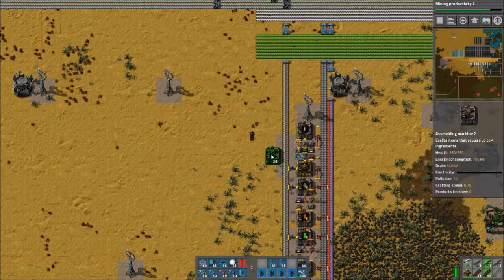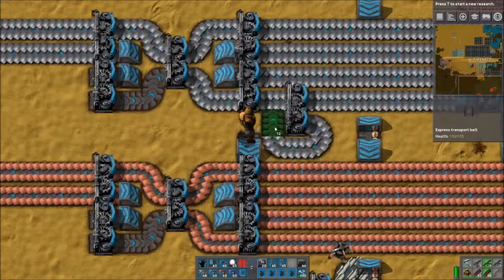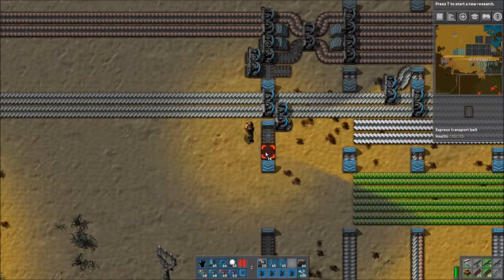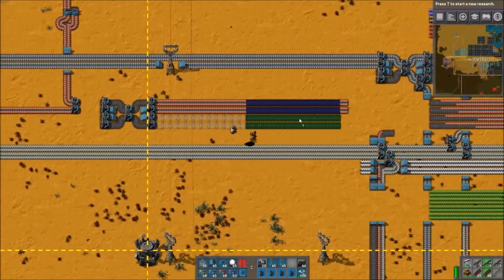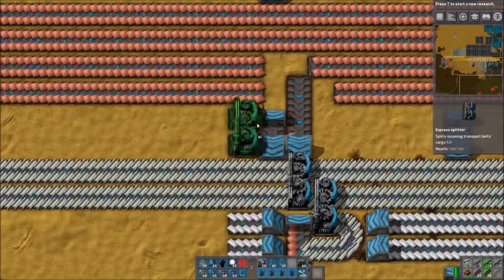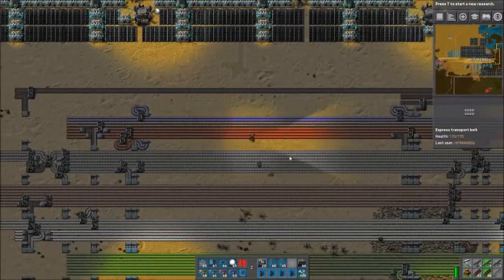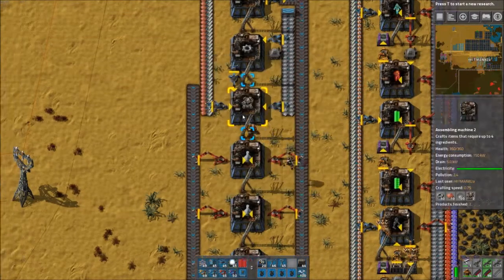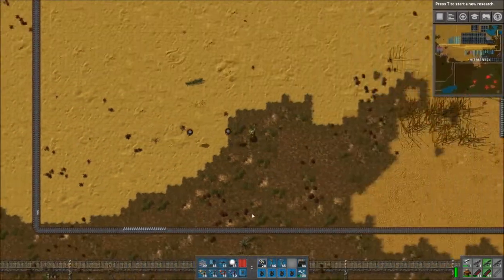Military Science: Factorio S1E57 Let's Play